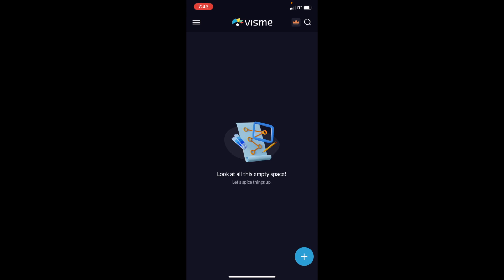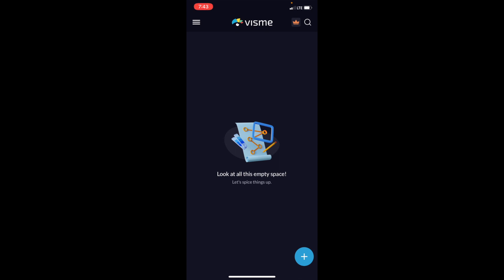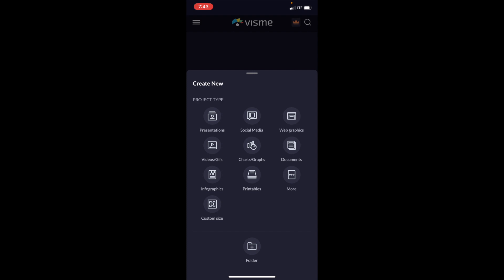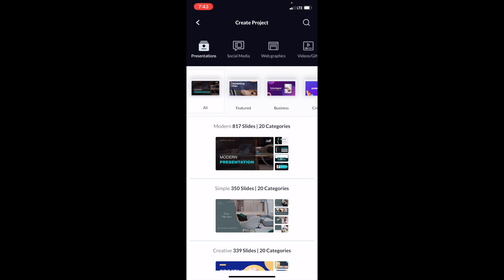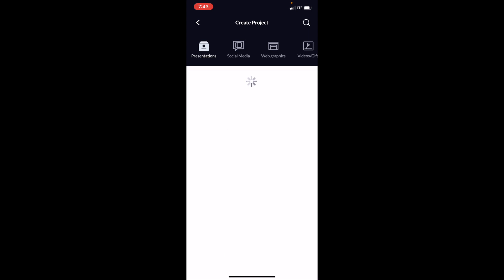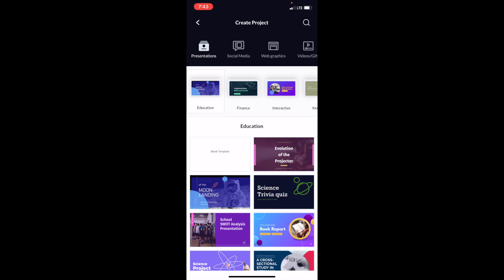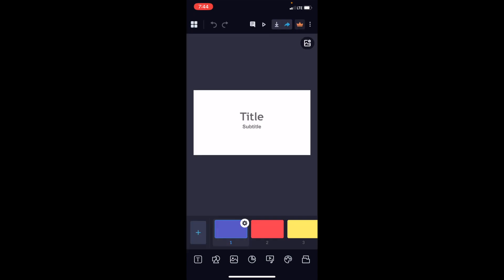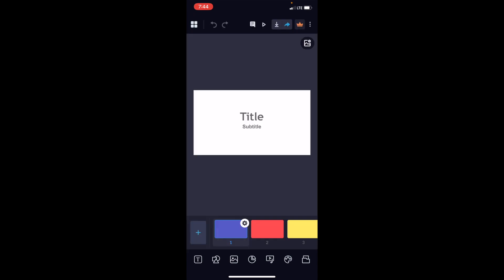How To Create A Presentation On Visme (Mobile) | Step By Step Guide - Visme Tutorial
Learn how to create a stunning presentation on your mobile device using Visme with this comprehensive tutorial. Ideal for professionals, students, and anyone looking to design impactful presentations on the go. Follow these easy steps to navigate Visme's mobile interface and craft an engaging presentation.

Step 1: Introduction to Visme for Mobile

Overview of Visme: Introduce Visme as a versatile presentation and graphic design tool available on mobile devices.
Benefits of Mobile Presentation Creation: Highlight the convenience and flexibility of creating presentations on mobile with Visme.

Step 2: Accessing Visme on Mobile

Account Setup: Instruct users to log in or sign up for a Visme account.

Step 3: Starting a New Presentation

Create a New Project: Show users how to start a new presentation project in Visme.
Choosing a Template: Guide users through selecting a presentation template or starting from a blank canvas.

Step 4: Designing Your Presentation

Adding Slides: Demonstrate how to add new slides to the presentation.
Editing Text: Instruct users on adding and editing text, including changing fonts and sizes for readability and impact.
Inserting Images and Graphics: Show how to insert and adjust images, graphics, and other visual elements.

Step 5: Customizing the Presentation

Using Design Elements: Guide users on how to use Visme's design elements like icons, shapes, and charts.
Applying Color Schemes: Discuss how to apply and customize color schemes to maintain visual consistency.

Step 6: Adding Interactivity and Animation

Interactive Features: Introduce how to add interactive elements like hyperlinks or pop-up windows.
Animating Slides: Explain how to apply animation effects to slide elements for a dynamic presentation.

Step 7: Finalizing and Sharing the Presentation

Previewing the Presentation: Instruct users to preview their presentation to ensure it flows smoothly.
Exporting and Sharing: Guide users through exporting the presentation or sharing it directly from Visme.